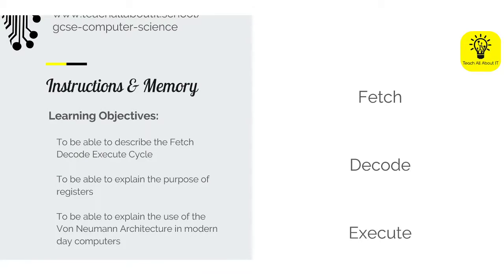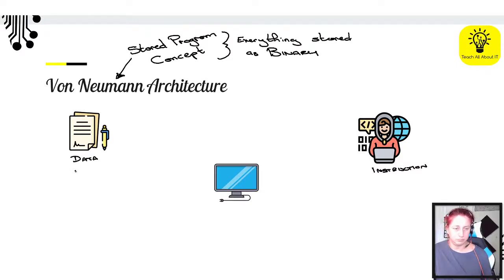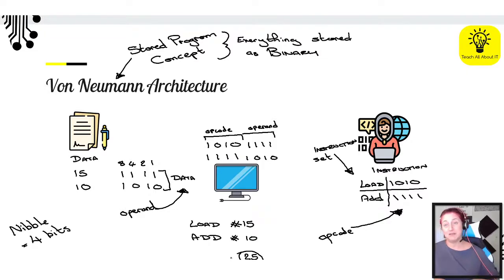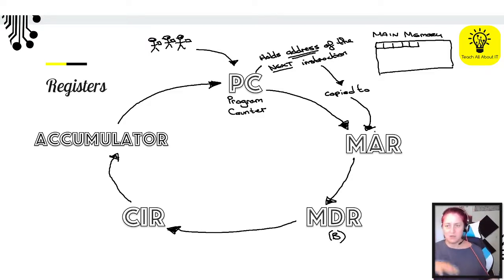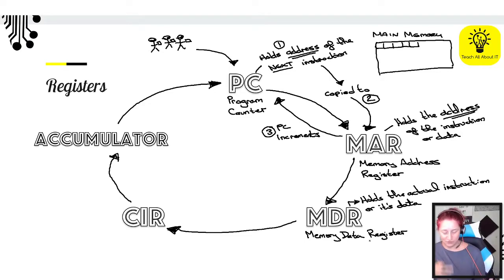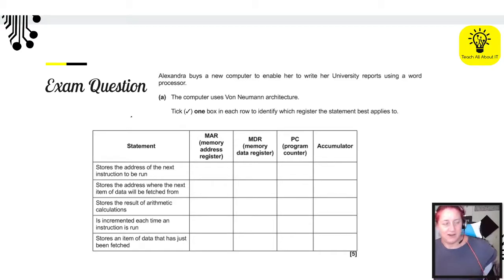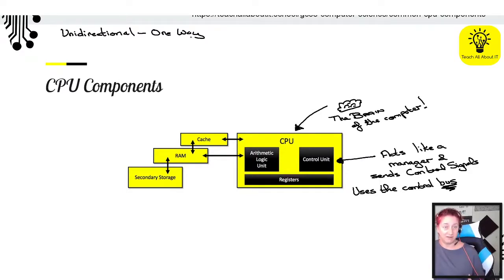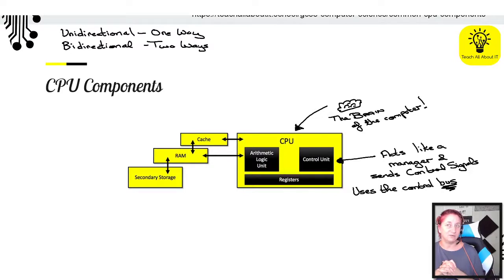Computing Bytes: memory & Registers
In this recording of our live group class,we looked at how registers are used as part of the Fetch-Decode-Execute cycle.

Join in with our weekly GCSE Computer Science Theory & Programming classes